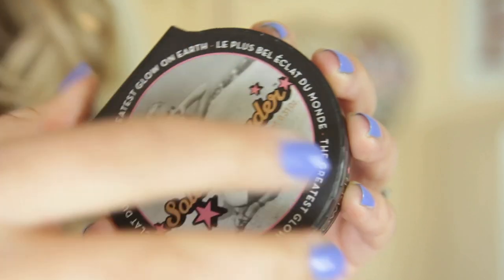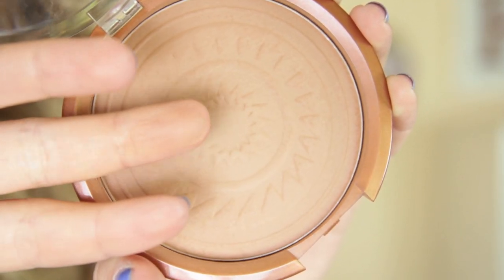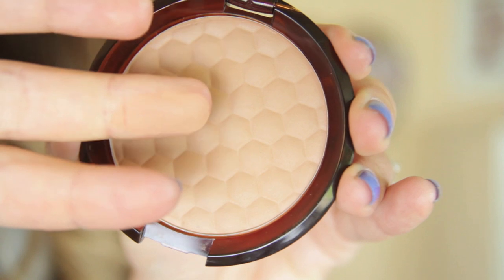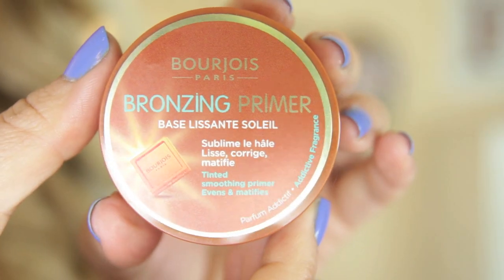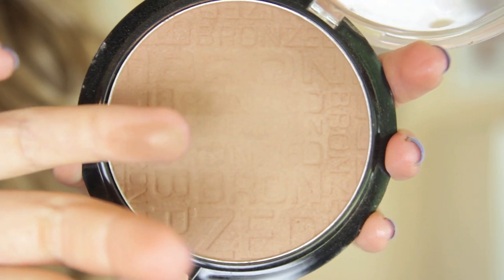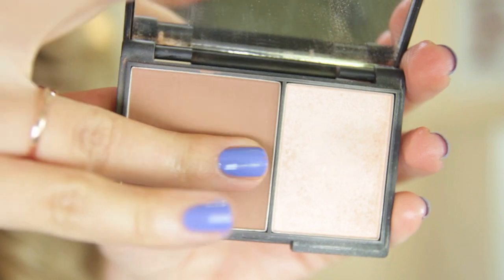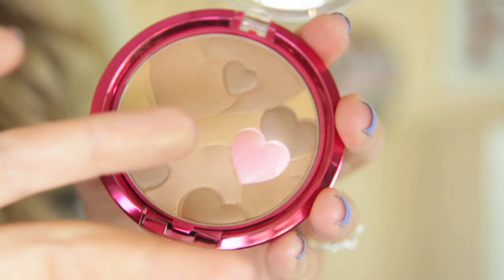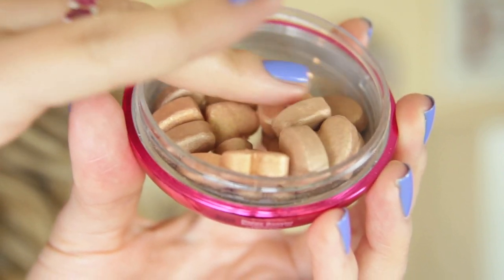Top 10 Under £10: BRONZERS | Fleur De Force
My top 10 bronzers under £10!

PRODUCTS MENTIONED:

The Body Shop Honey Bronzer - I thought this was £9 and it's actually £13... Sorry guys! This is a under £10 FAIL! haha!
Physicians Formula Happy Booster Bronzing Veil

WHAT I'M WEARING:
Chanel Vitalumiere Foundation in B20
Physicians Formula Happy Booster Bronzer
Illamasqua Blush in Ambition
Topshop Kohl Eyeliner
Lancome Hypnose Star Mascara
MAC Viva Glam VI Lipstick
Top: Reiss